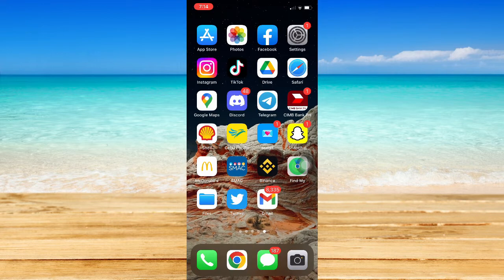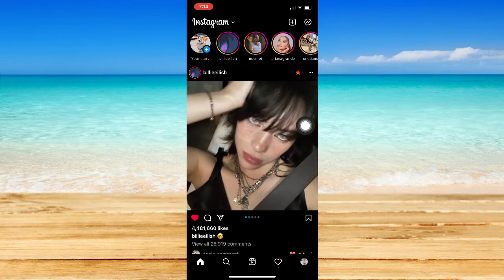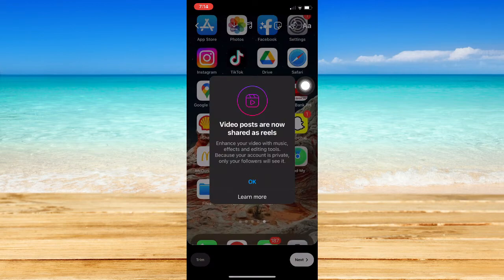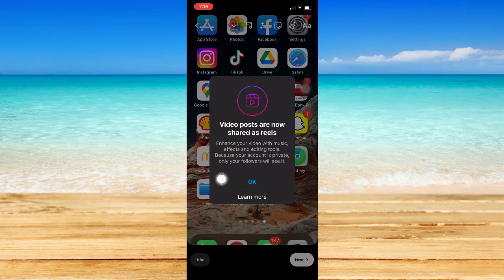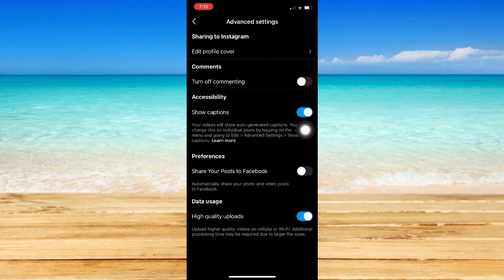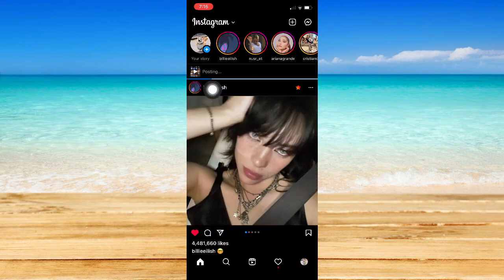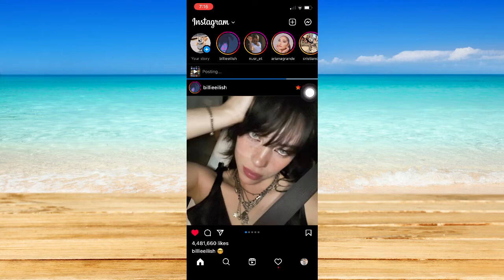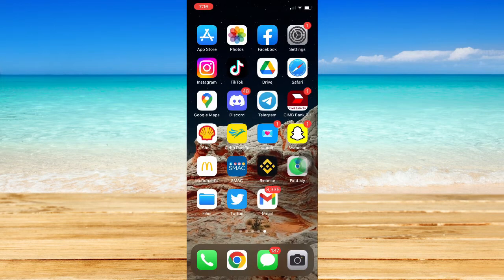How to Upload an IGTV Video on Instagram